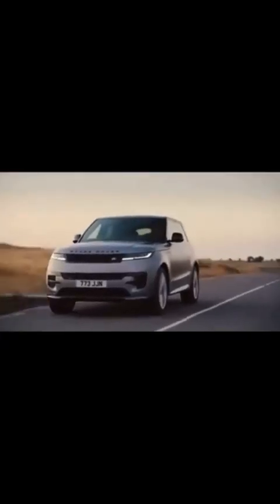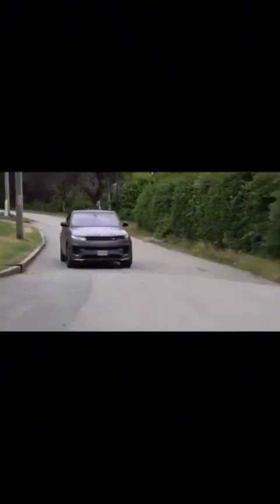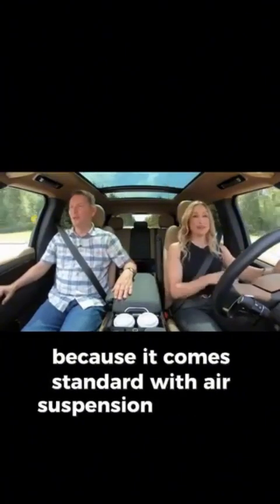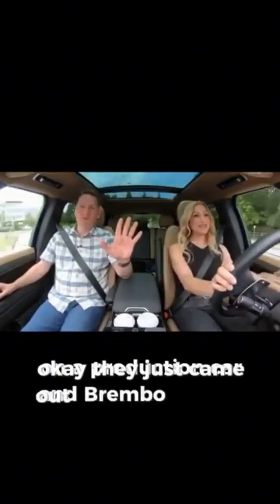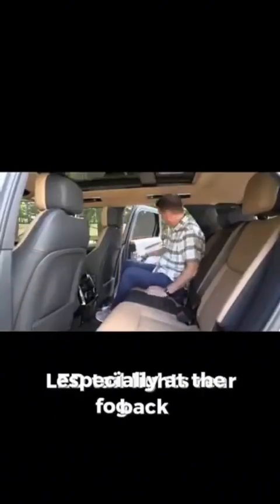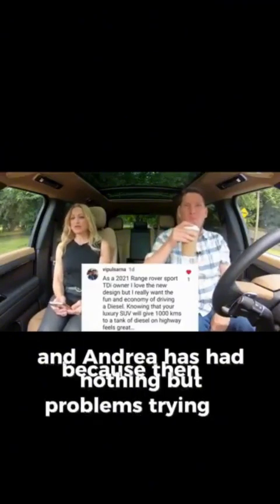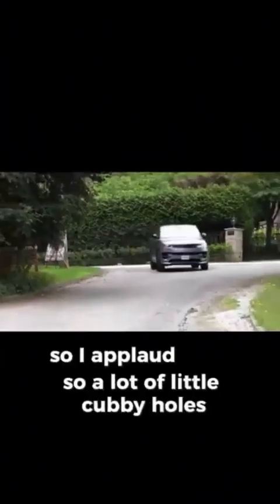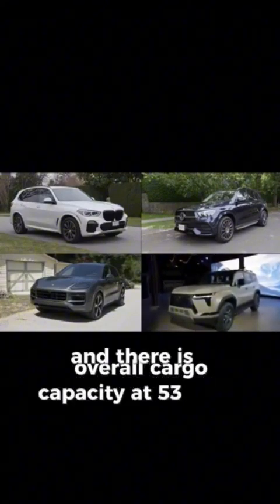chikcen DE 4